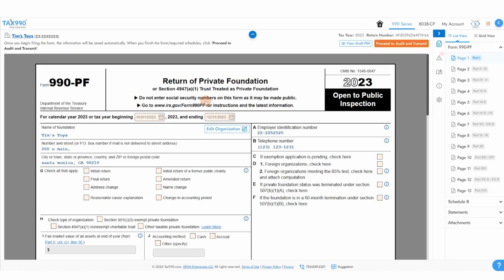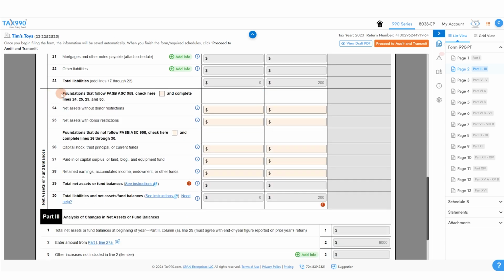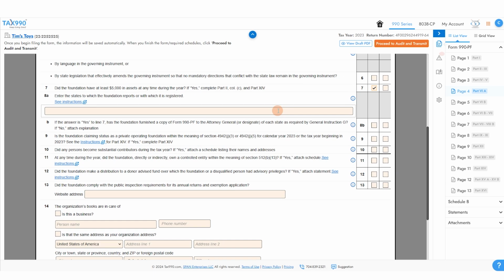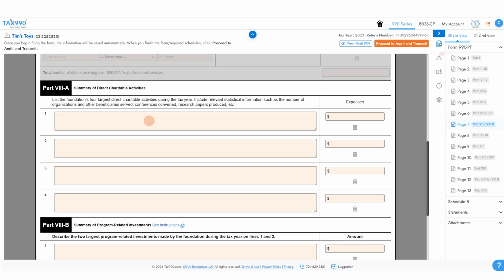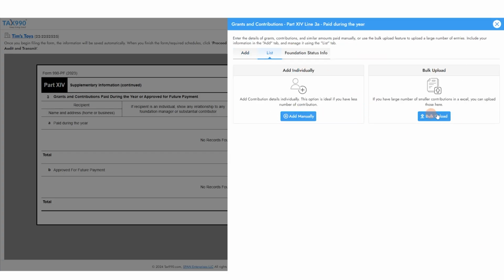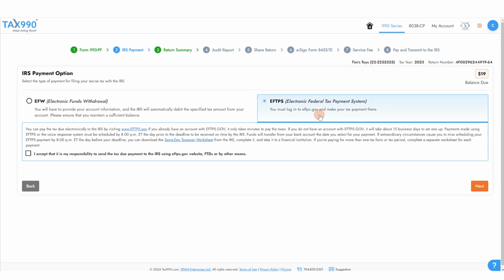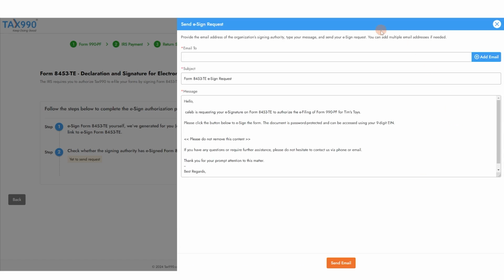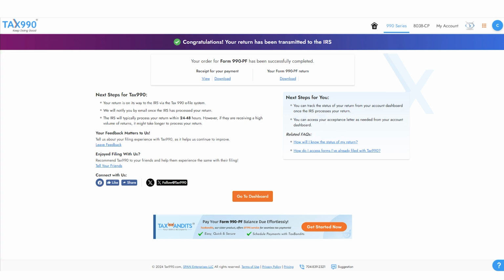How To File Form 990-PF With Tax990.com